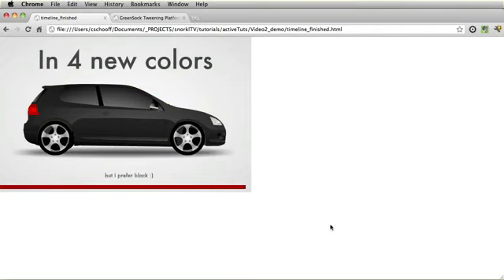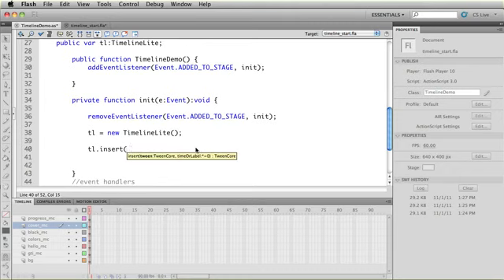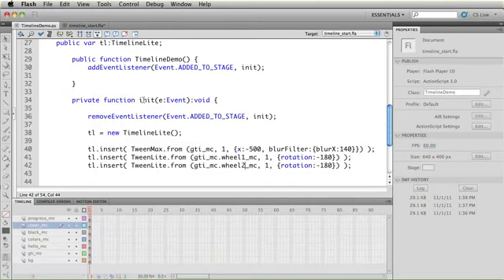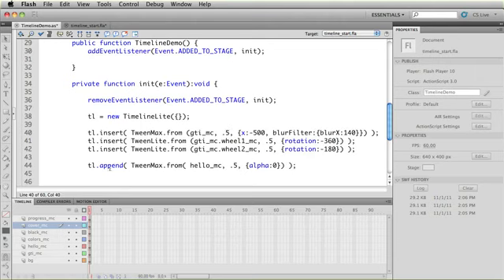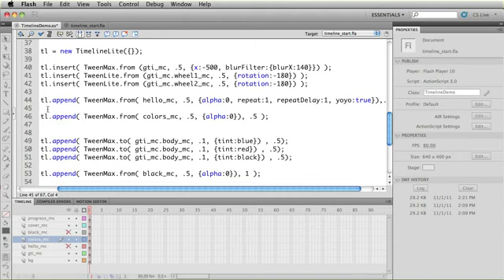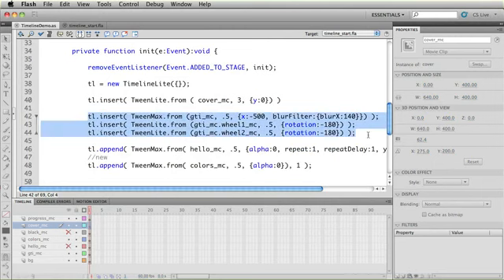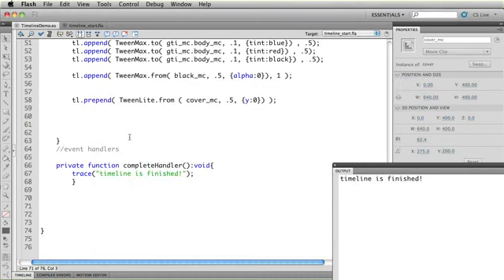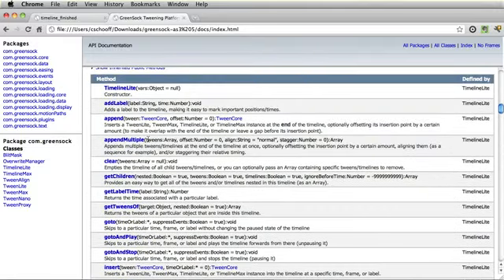TimelineLite Ultimate Starter Guide: Basic Properties and Methods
In the first part of this series we took a general look at the capabilities of TimelineLite. In this video I'll show you how to get up and running with your first TimelineLite animation. I'll walk you through the various methods and properties that will be a foundation for all of the lessons moving forward.